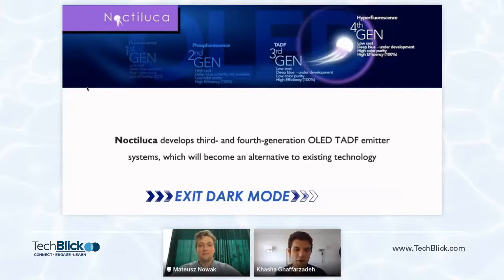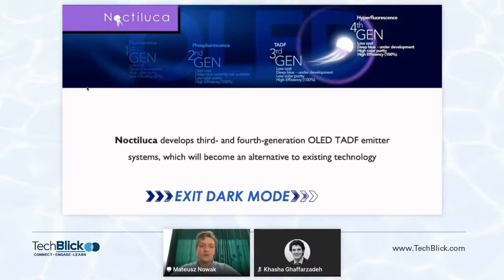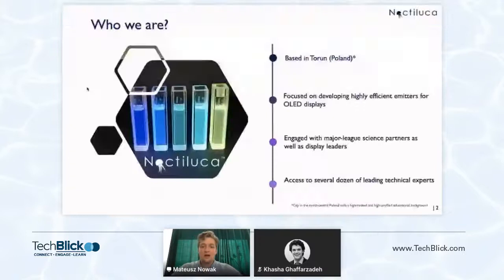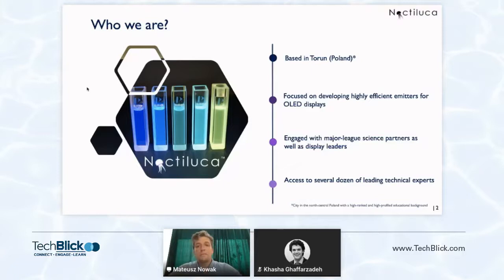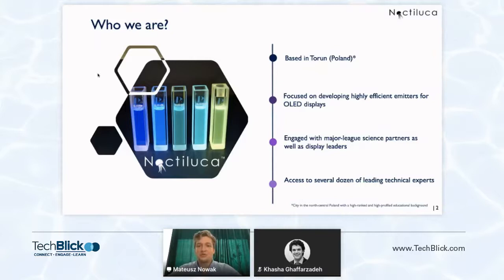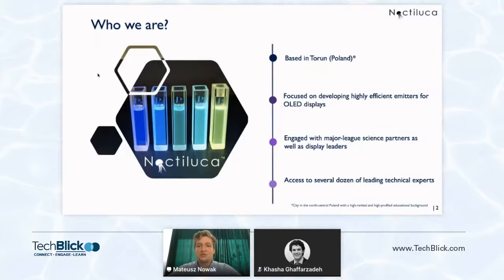Noctiluca | Display emissive materials revolution - 10 years of TADF in making for PVD & Inkjet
Display emissive materials revolution - 10 years of TADF in making for PVD and Inkjet applications

Speaker: Mateusz Nowak, CCO, Noctiluca